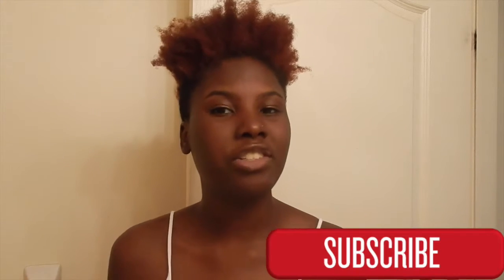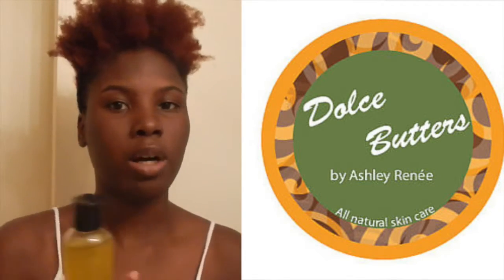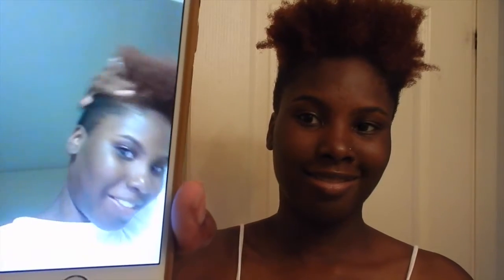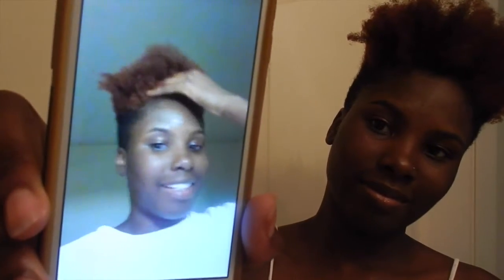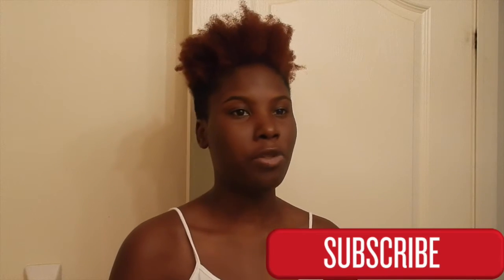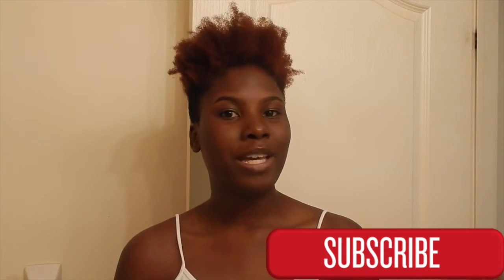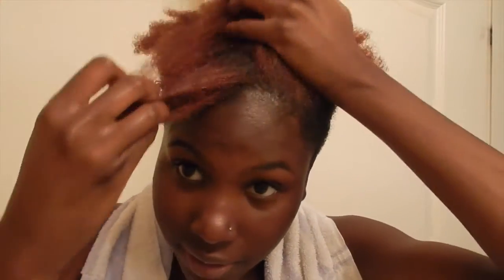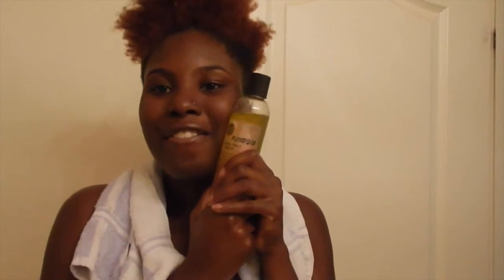SOFT NATURAL HAIR | DOLCE BUTTERS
Heyyyyy loves, I found this amazing product "Dolce Butters" and couldn't wait to show you all! I'm in love with the amazing results that I received. I hope that you can check it out and purchase it too!